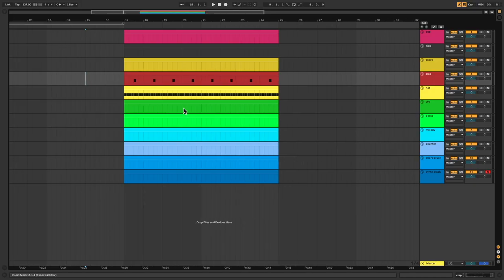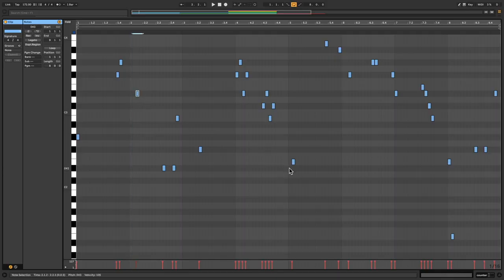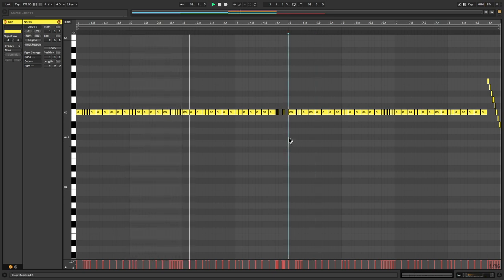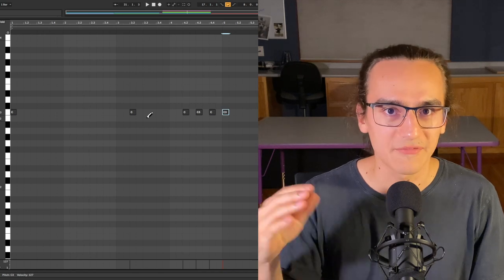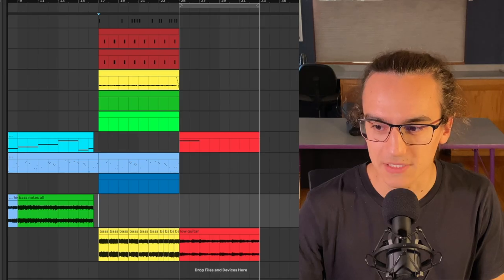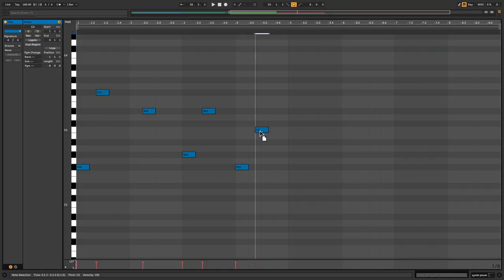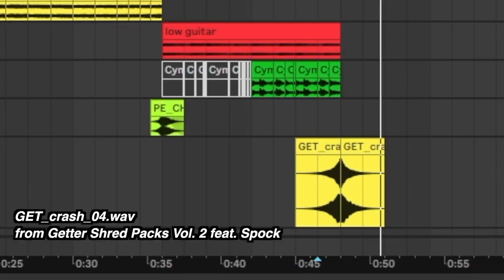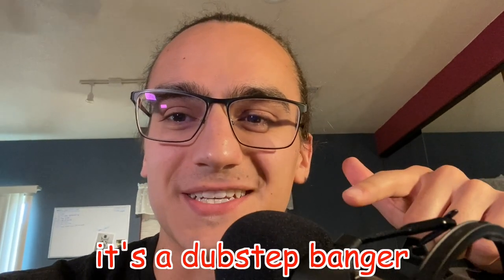Making a Hyperpop beat with a guitar loop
Here's a video where I make a hyperpop type beat with a guitar loop and explain my thoughts behind it! Shout out to @chansonbeats for the loop! There are many different ways to make hyperpop beats, this is just what I was feeling. I hope you enjoy!

► FREE SAMPLES
1 Free Month of Splice Sounds:

0:00 - video
11:07 - final beat

In this video, I make a hyperpop type beat from a guitar loop! There are so many ways to show how to make hyperpop because the genre is so wide. My goal for this video was to be a blend of hyperpop tutorial and entertainment. I feel like out of all of my videos in this genre, this might be my best hyperpop beat!

If you haven't checked out that first link, go and do it now! I just released a new song and I would really appreciate it if you gave it a listen.

► SETUP
🖥 Software: Ableton Live
🎹 Main Synthesizer: Serum by Xfer
🎸 Guitar: Fender Stratocaster
🎤 Mic: Shure SM57